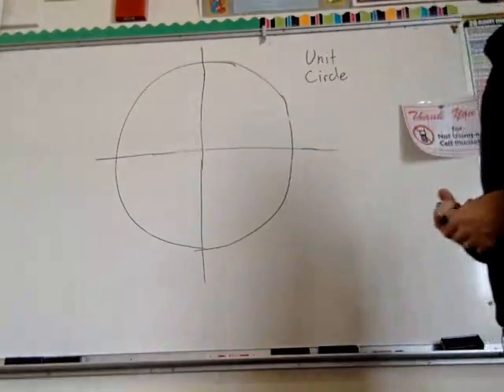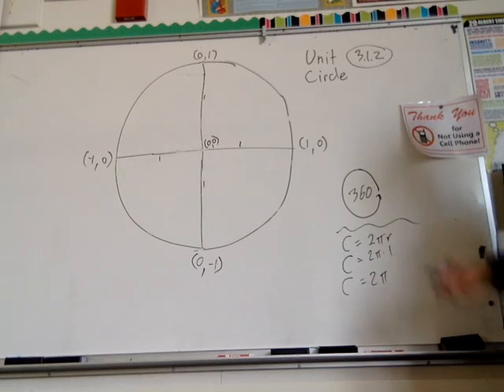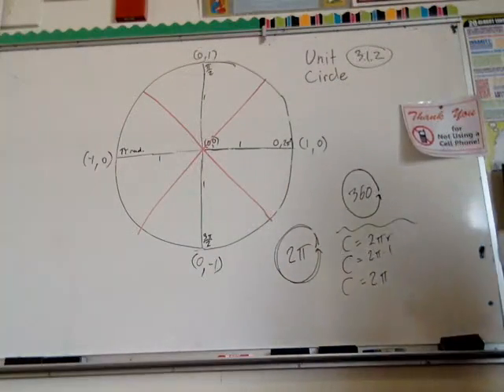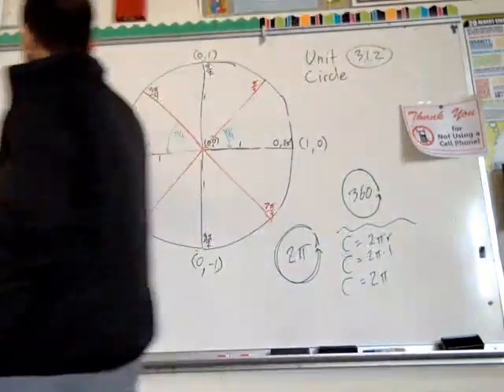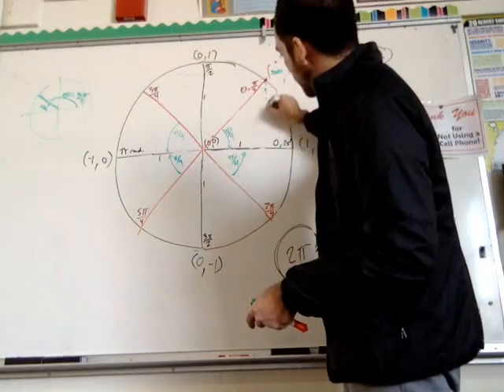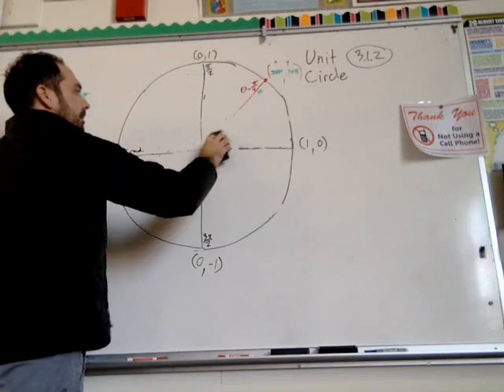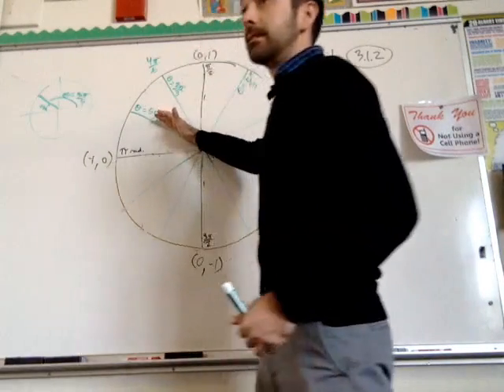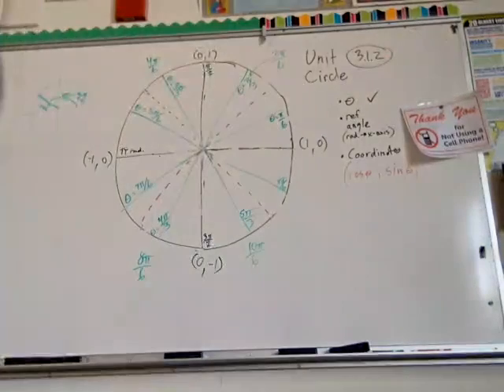M3 (lesson 3.1.2 REVIEW) Unit Circle